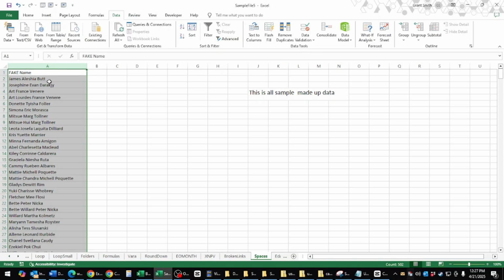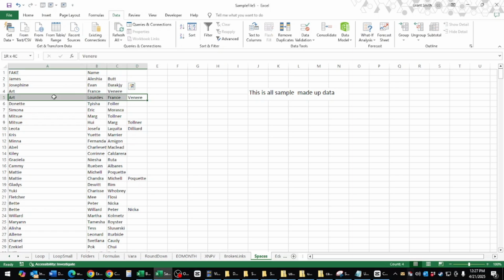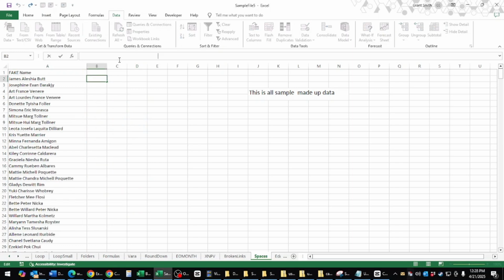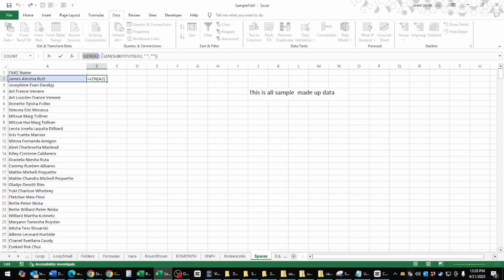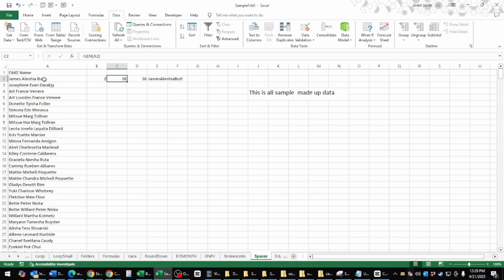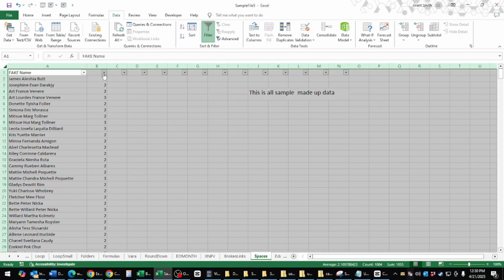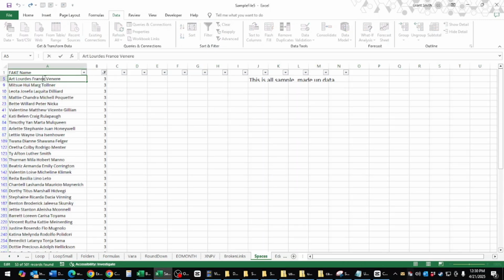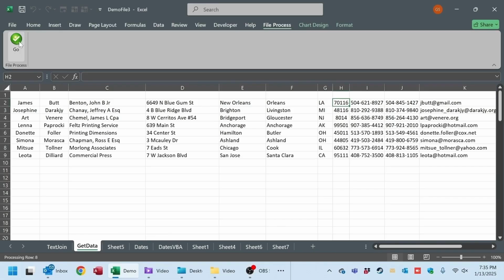Stop Guessing—Use This Excel Formula to Count Spaces Fast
How to Count Spaces in a Cell Using LEN and SUBSTITUTE in Excel

🧮 How to Count Spaces in a Cell Using LEN and SUBSTITUTE | Excel Formula Tutorial

Need to count the number of spaces in a cell in Excel? In this quick and easy tutorial, I’ll show you how to use a simple formula with LEN and SUBSTITUTE to calculate exactly how many spaces exist in any text string.

This trick is perfect for cleaning up data, preparing reports, or doing quality checks on imported files—especially when you're working with large datasets or inconsistent formatting.

💡 Formula Used in the Video:
=LEN(A1) - LEN(SUBSTITUTE(A1, " ", ""))

📌 What You’ll Learn:

How LEN works to count all characters in a cell

How SUBSTITUTE can remove all spaces

How to combine them to calculate the number of spaces

Real-world examples of when this formula is useful

📂 Perfect For:

Data cleaning and text analysis

Identifying formatting issues

Prepping text for splitting or parsing

Excel learners and data analysts

🔔 Like this tip?